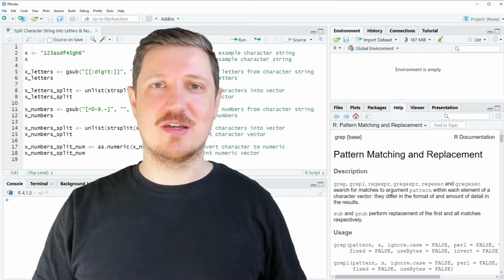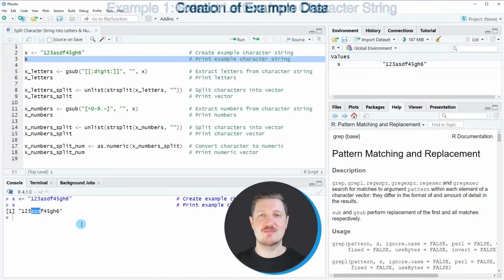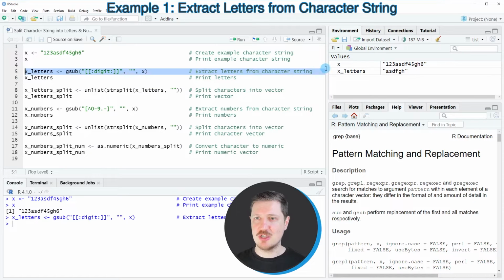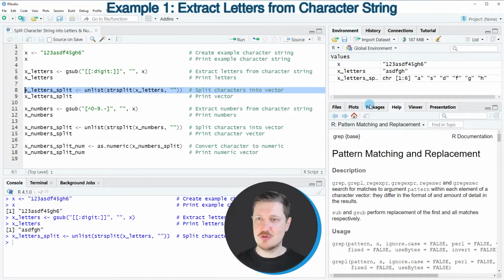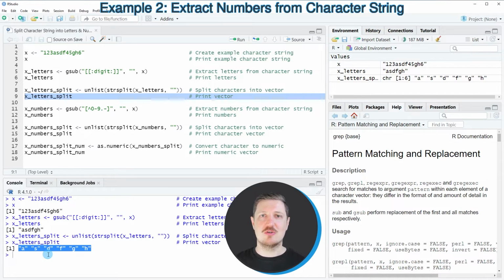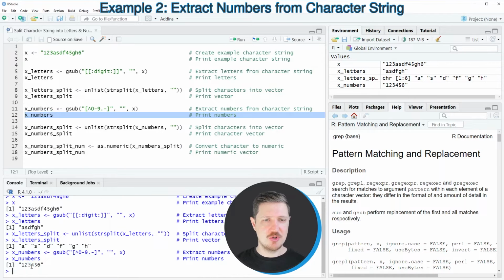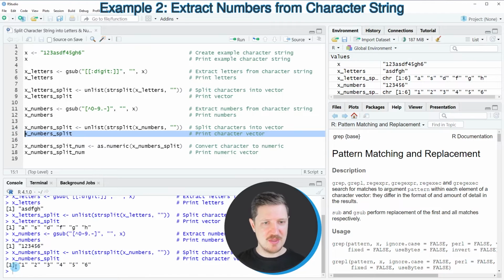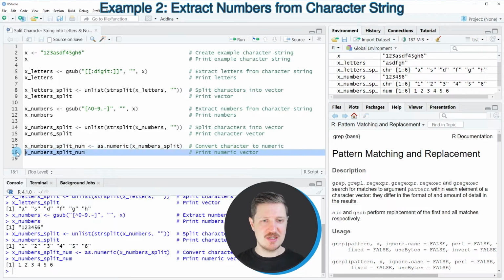Split Character String into Letters & Numbers in R (2 Examples) | gsub, strsplit & unlist Functions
How to divide a character string into letters and numbers in the R programming language. More details
R code of this video:

x ‹- "123asdf45gh6"                                 # Create example character string
x                                                   # Print example character string

x_letters ‹- gsub("[[:digit:]]", "", x)             # Extract letters from character string
x_letters                                           # Print letters

x_letters_split ‹- unlist(strsplit(x_letters, ""))  # Split characters into vector
x_letters_split                                     # Print vector

x_numbers ‹- gsub("[^0-9.-]", "", x)                # Extract numbers from character string
x_numbers                                           # Print numbers

x_numbers_split ‹- unlist(strsplit(x_numbers, ""))  # Split characters into vector
x_numbers_split                                     # Print character vector

x_numbers_split_num ‹- as.numeric(x_numbers_split)  # Convert character to numeric
x_numbers_split_num                                 # Print numeric vector